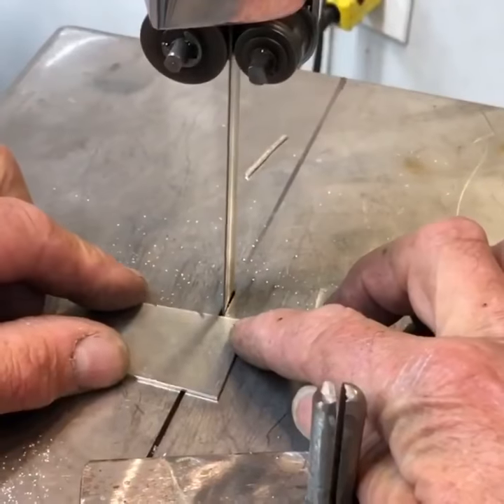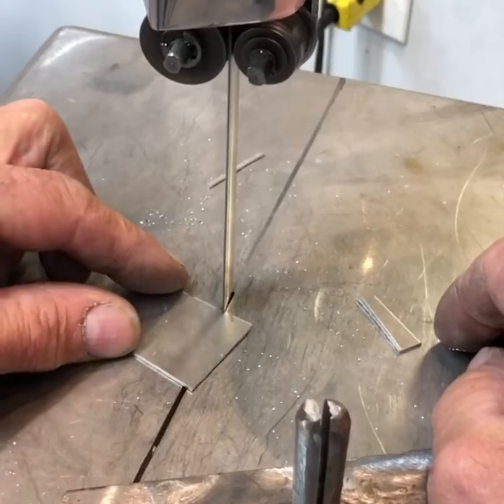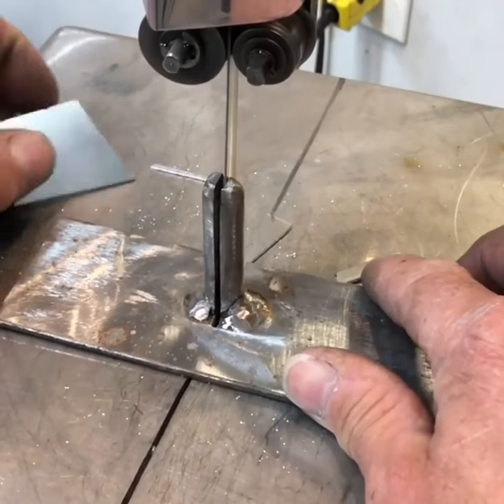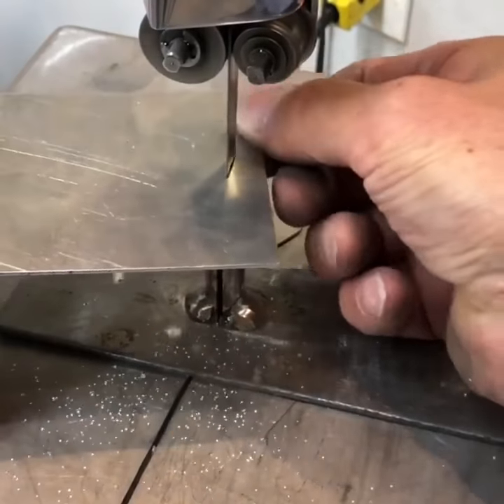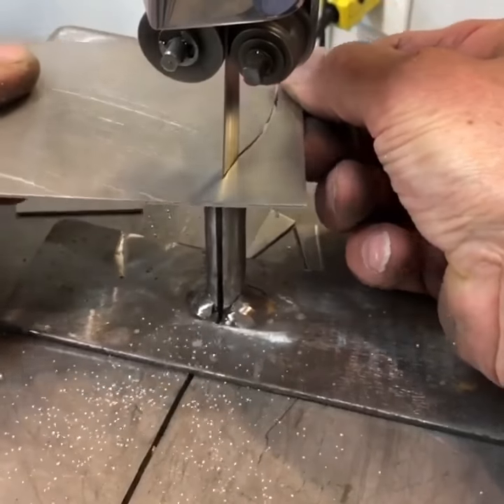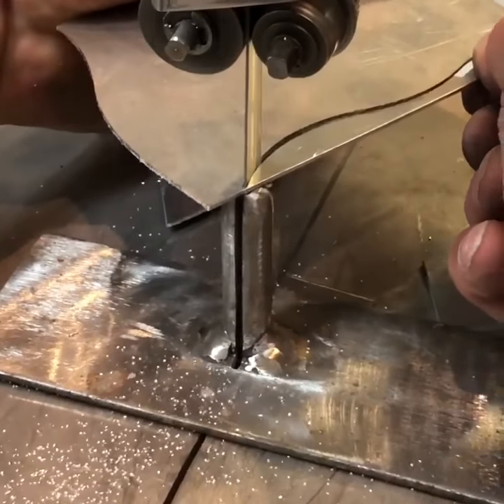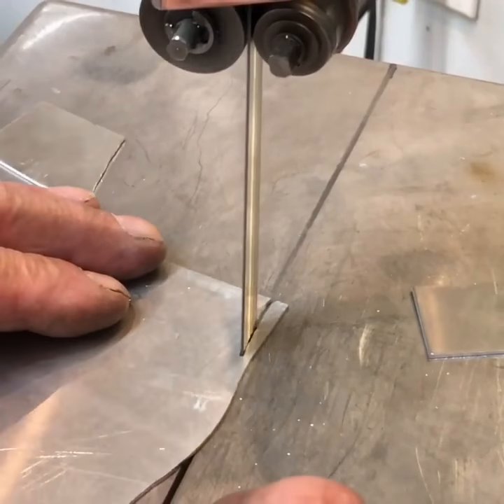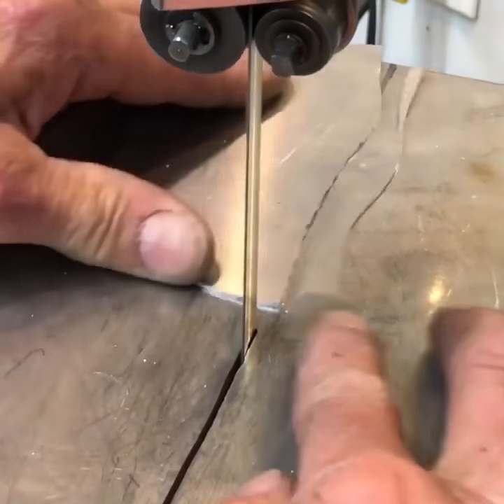Metal Band saw table riser makes holding small pieces easier.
I learned this little band saw trick in my tool & Die Career from an old timer that I appreciated under. This little post raiser works great to get the piece you are cutting up off the table so you can hold it better and have better control. With the blade guide lowered close to the part you have to push the part from the top but with the raiser you can hold the part from both sides.